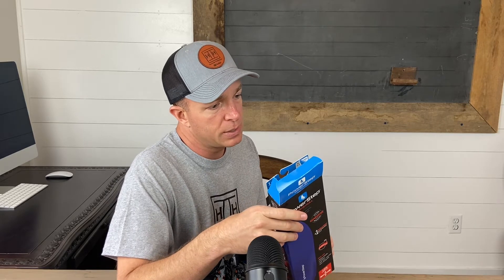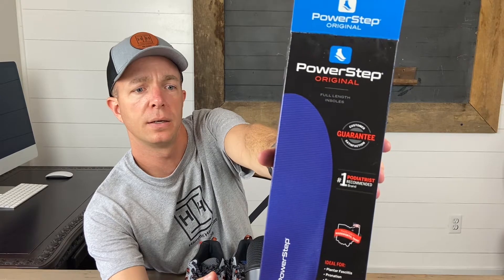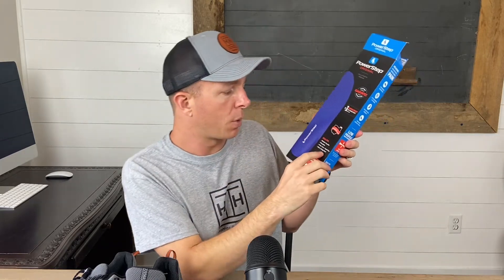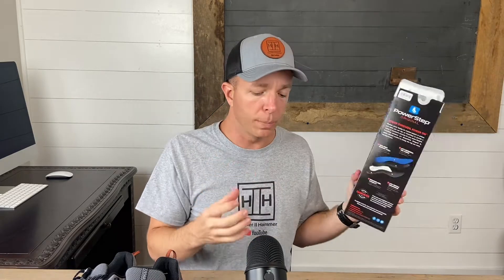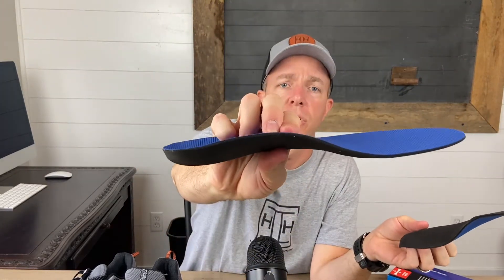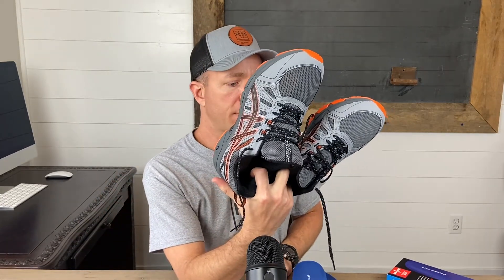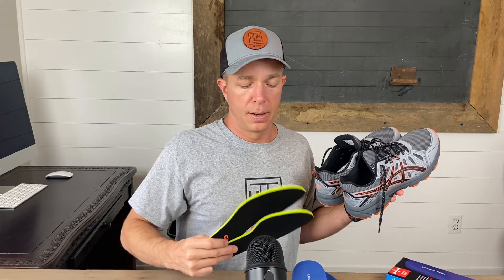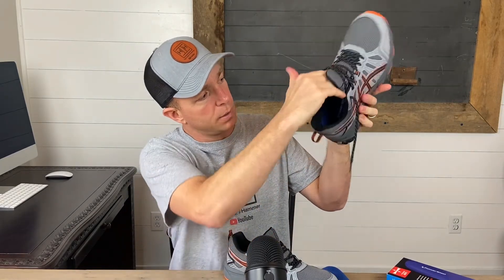PowerStep Original Insoles